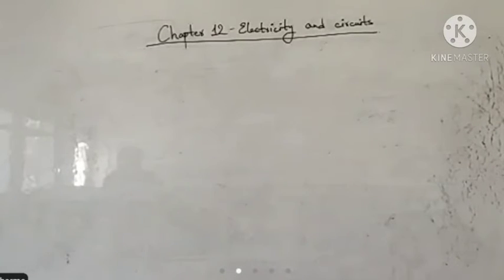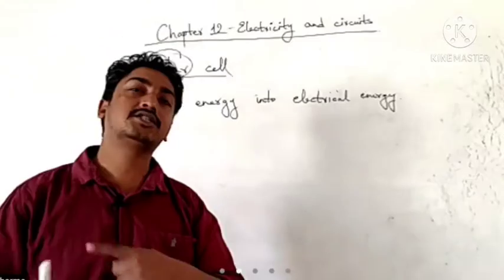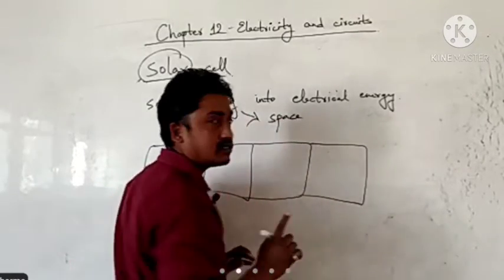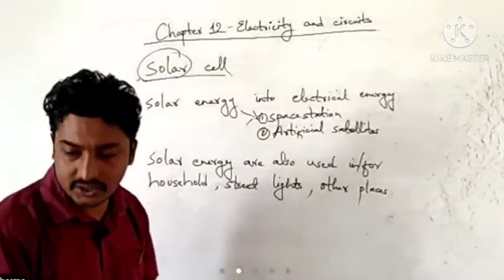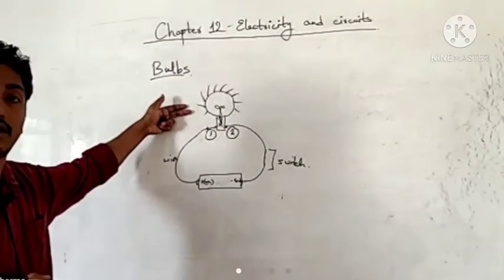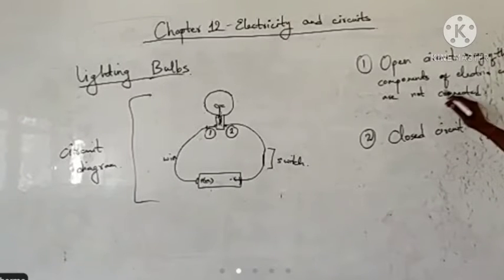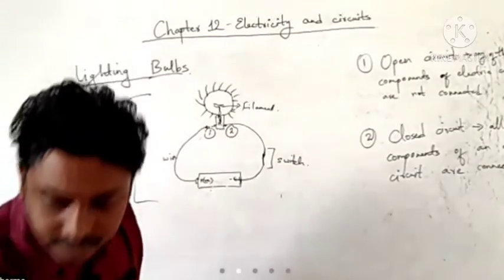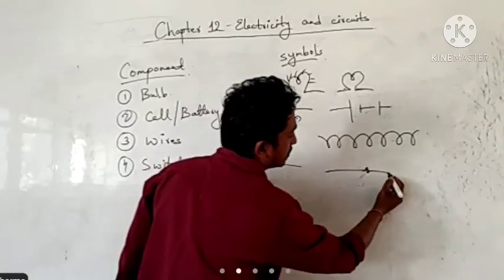VI Ch 12 Electricity and Circuits Circuits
Electricity and Circuits Circuits